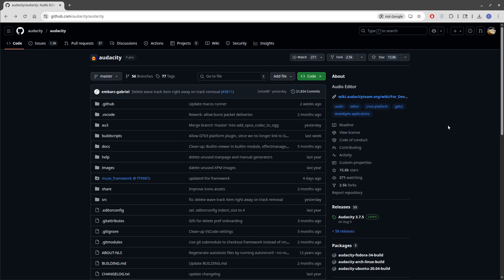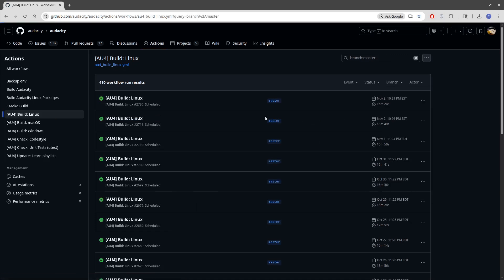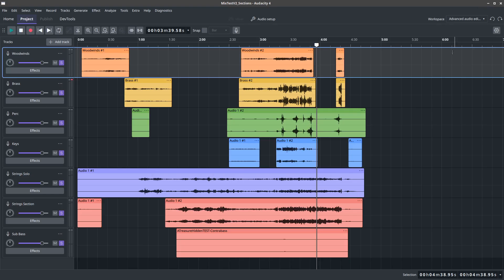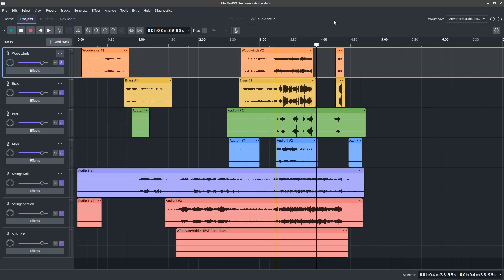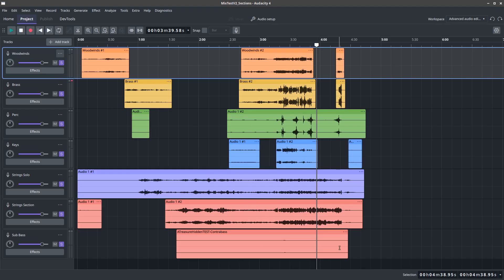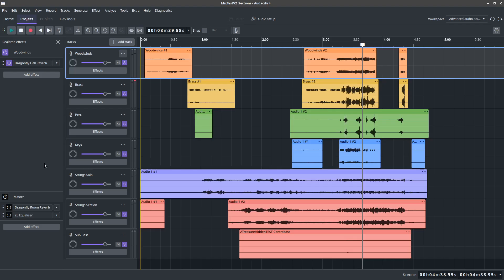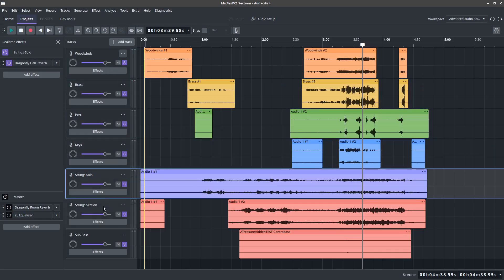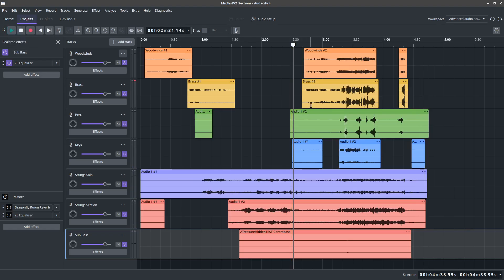Audacity 4 (Pre-Alpha) with MuseScore 4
A quick demonstration of some organizational features and mixing in this VERY early version of Audacity 4.